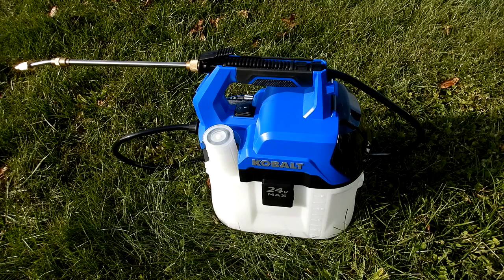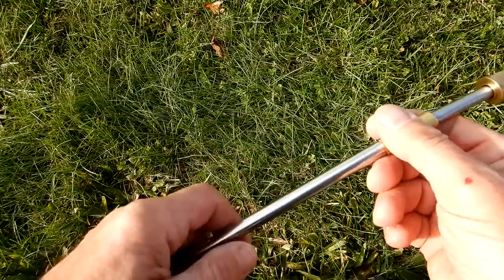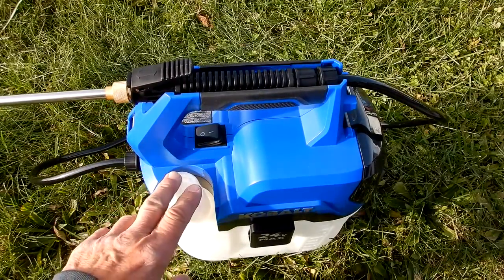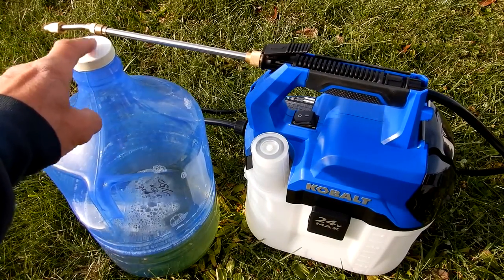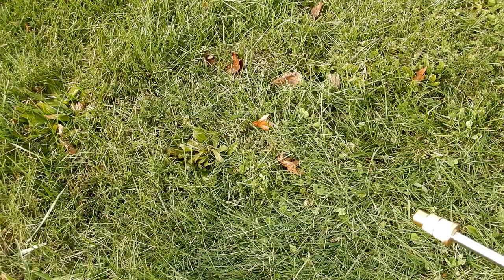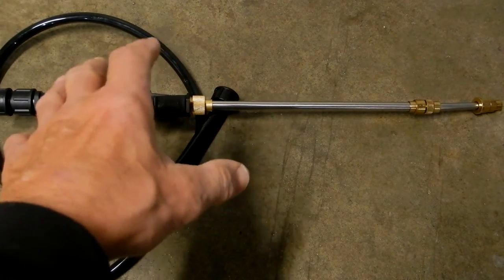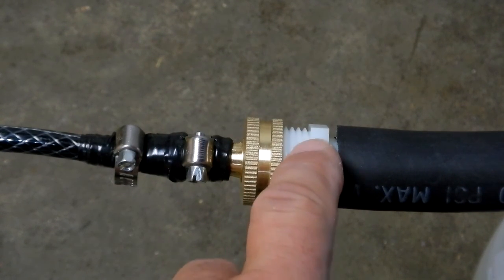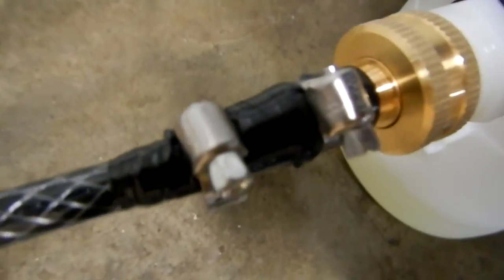Kobalt 24v MAX Chemical Sprayer Item 1774924 Model KSP 1124A-03 REVIEW & MODIFICATIONS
A look at the Kobalt 24v MAX Chemical Sprayer Item 1774924 & Model KSP 1124A-03. I also show how to modify the sprayer wand should the original gets damaged as repair parts are not available.